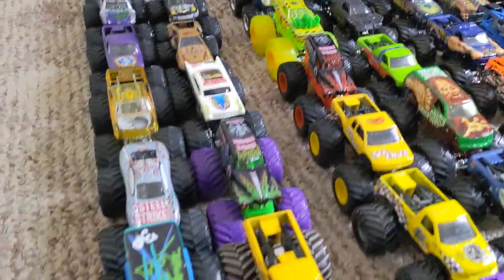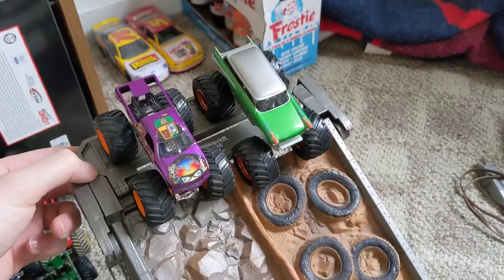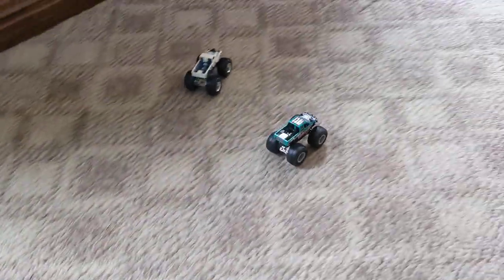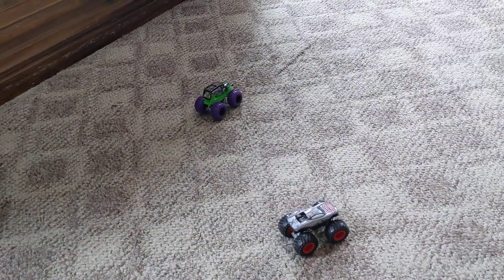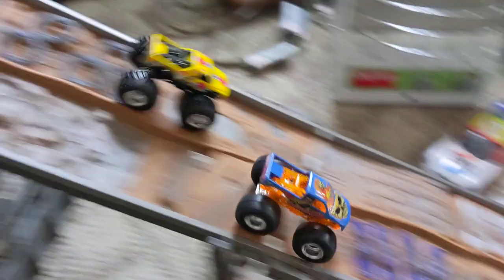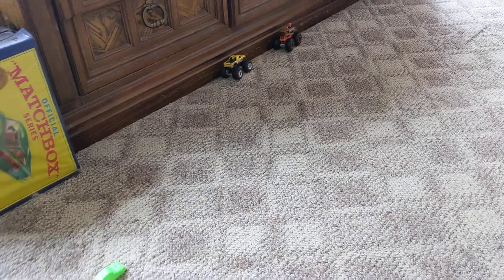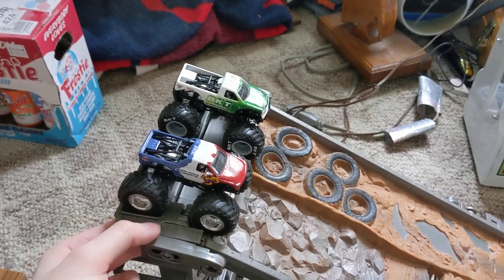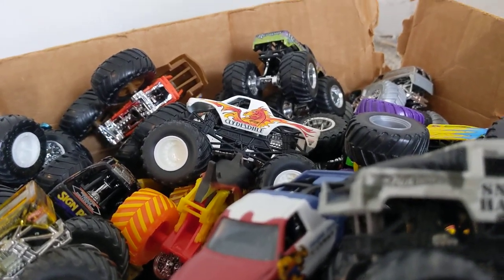Monster Jam Sign-Up Series Event #79!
3 Trucks make their debut, will one of them win?